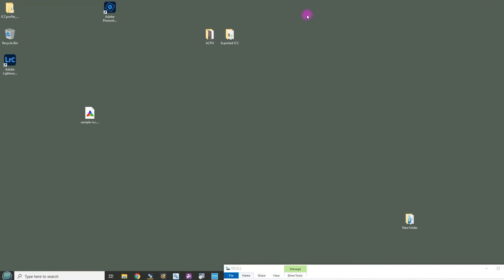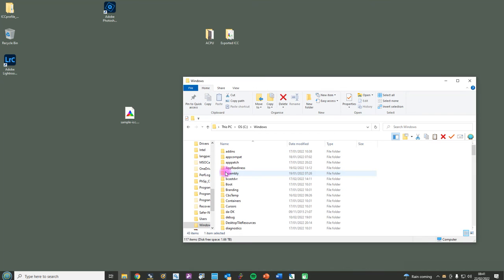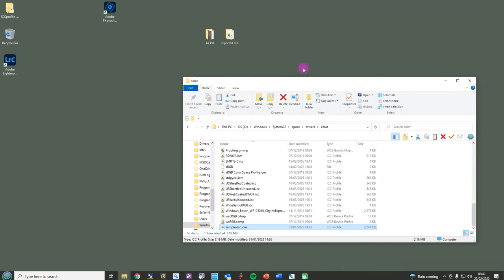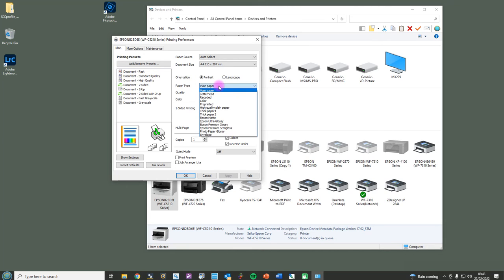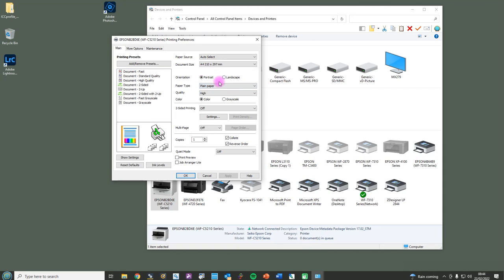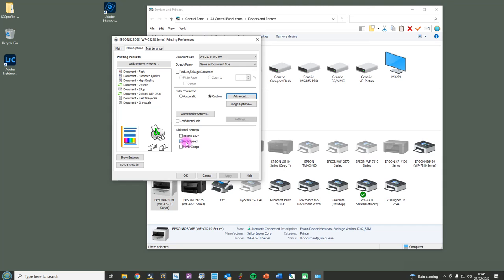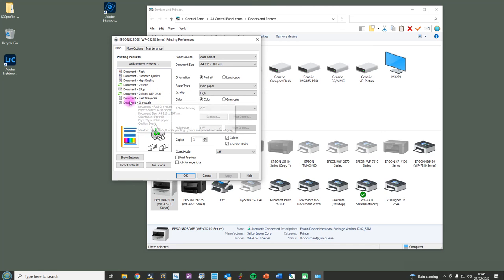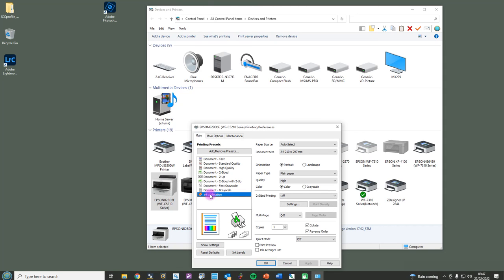Sublimation Printer settings and ICC profiles For Windows and Epson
install method for icc profiles and settings